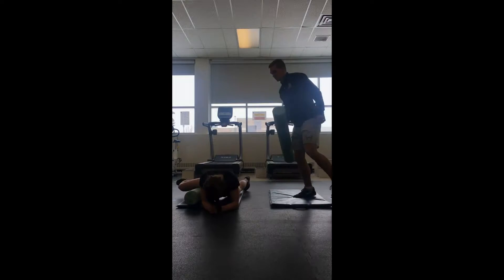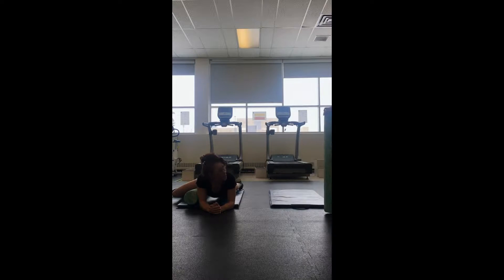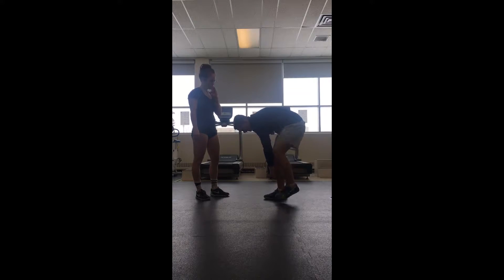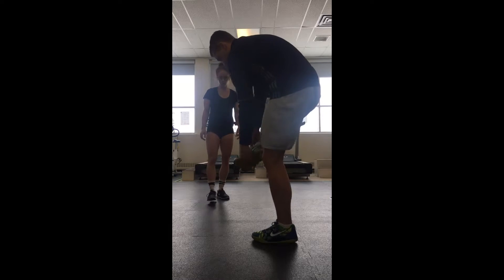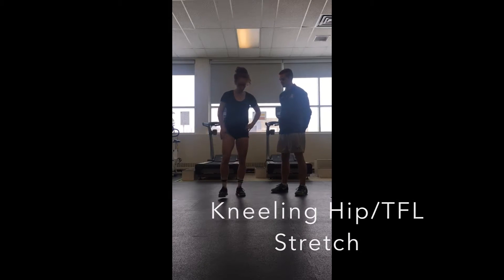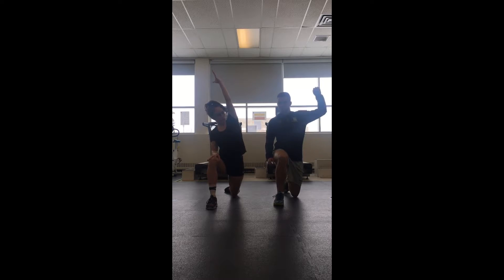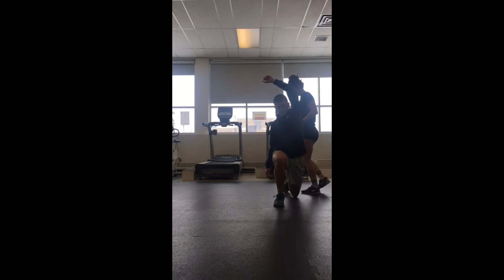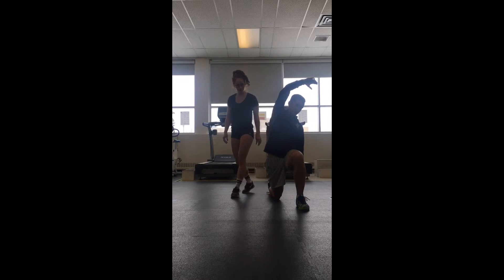Flexibility Routine-Adductors and Hips